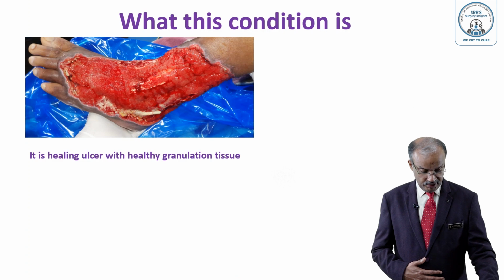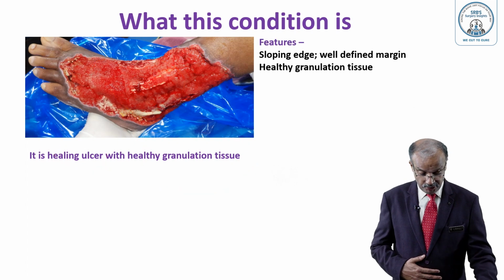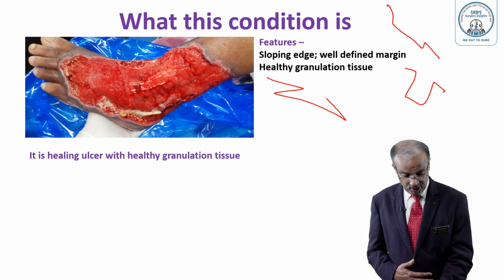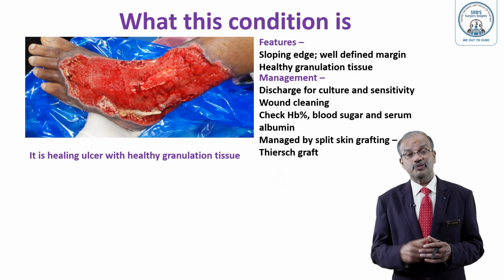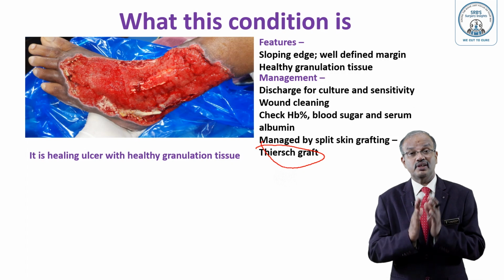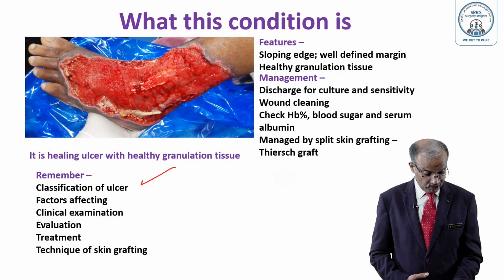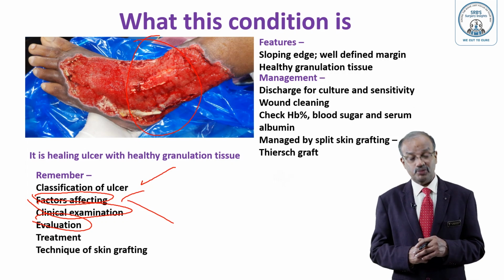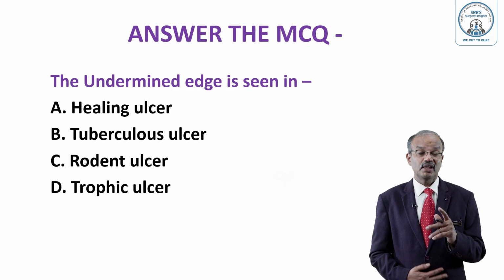Healing Ulcer by Dr. SRB | Dr. Srirama Bhat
Consultant surgeon
Mangalore 575001
Dakshina Kannada
Karnataka
Bharat

 Ideal for:
MBBS students